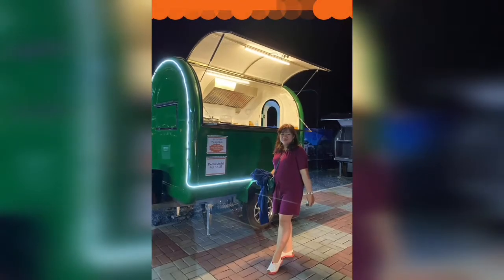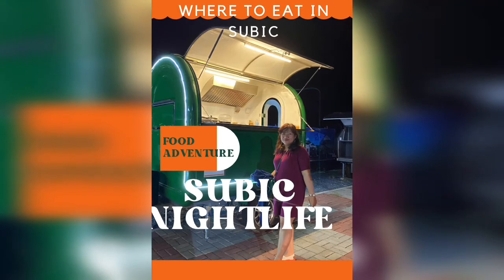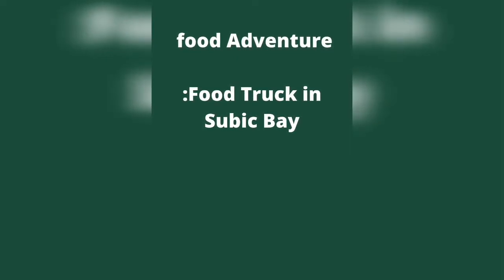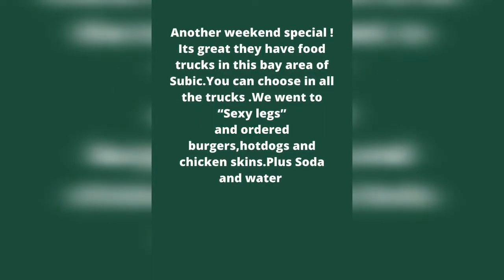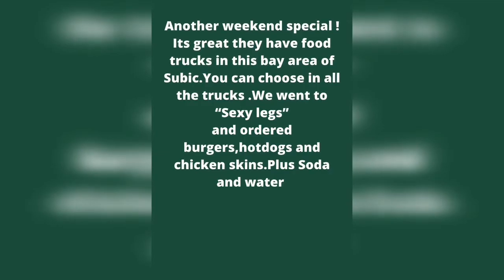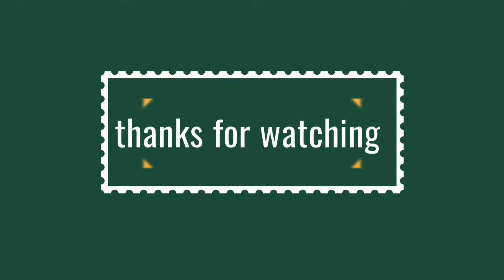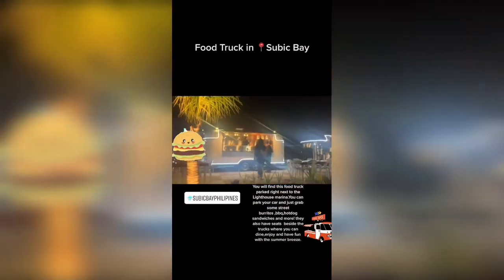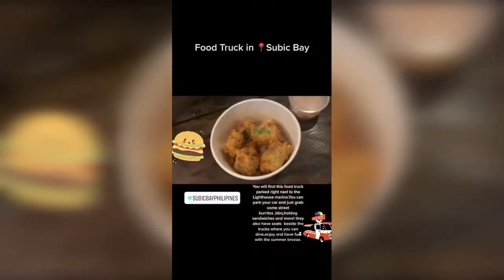Where to eat in Subic Bay?|Food trucks Dubic |Philipppines destination Subic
Food Adventure:Food Truck in Subic Bay

Another weekend special ! Its great they have food trucks in this bay area of Subic.You can choose in all the trucks .We went to “Sexy legs”
and ordered burgers,hotdogs and chicken skins.Plus Soda and water
You will find this food truck parked right next to the Lighthouse marina.You can park your car and just grab some street burritos ,bbq,hotdog sandwiches and more! they also have seats  beside the trucks where you can done,enjoy and have the summer breeze.
Order and decide fast as some trucks has loaded of orders so dont go so hungry.

Heat up on summer street of Subic Bay,its family friendly and pet friendly too:)
See yah!